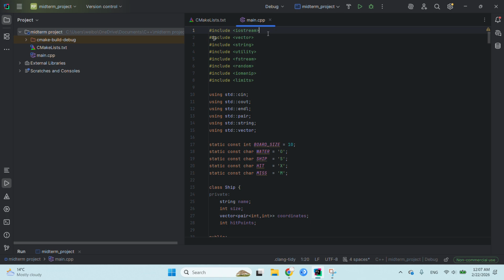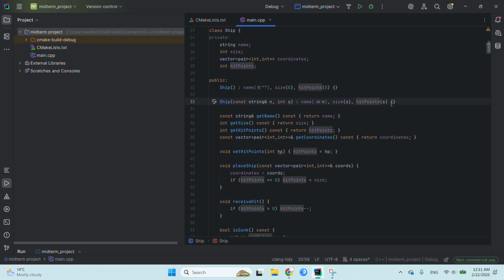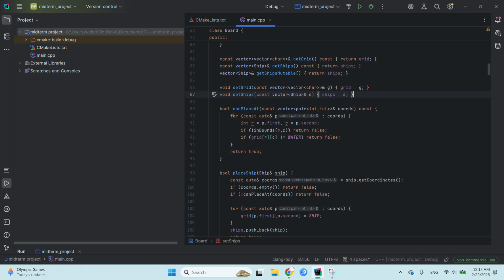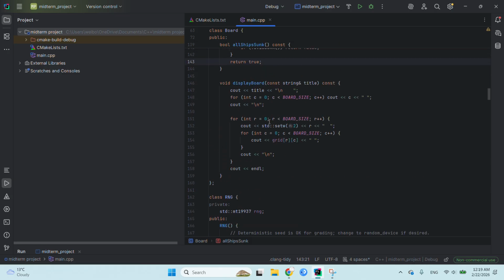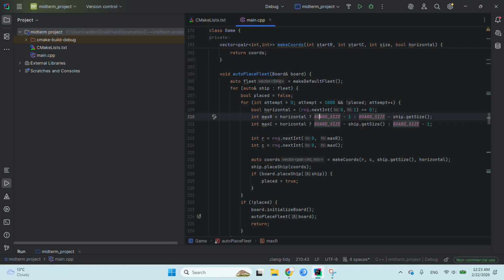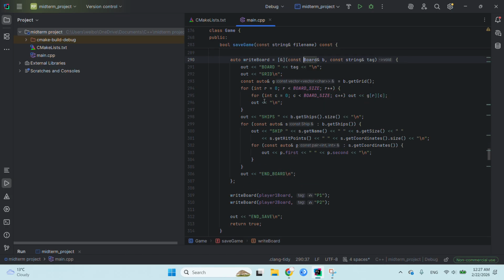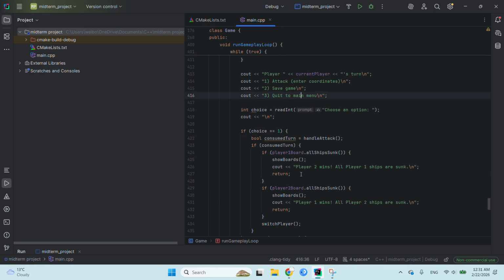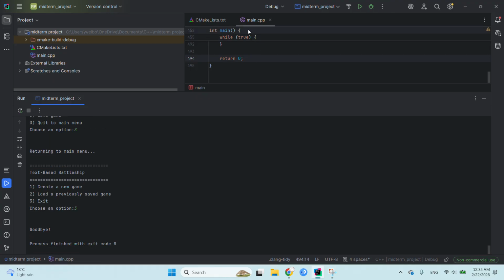CIST2362: C++ Programming II Midterm Project